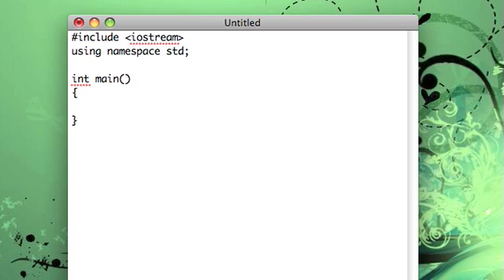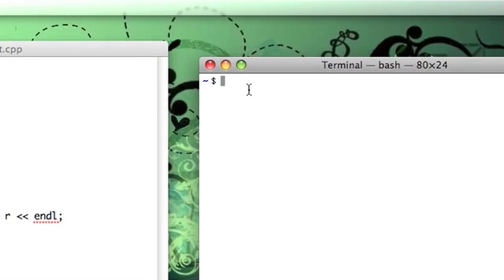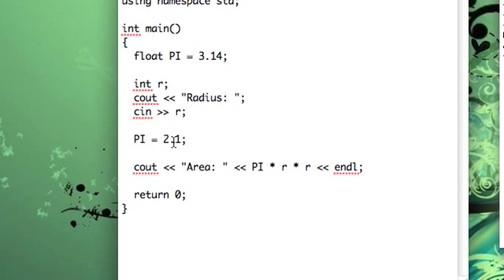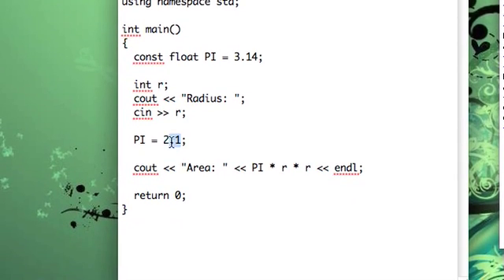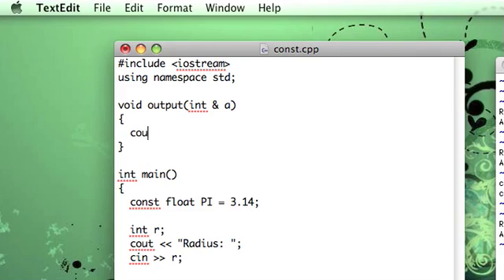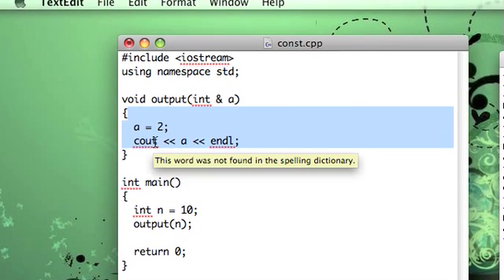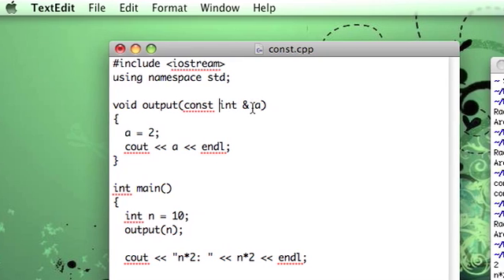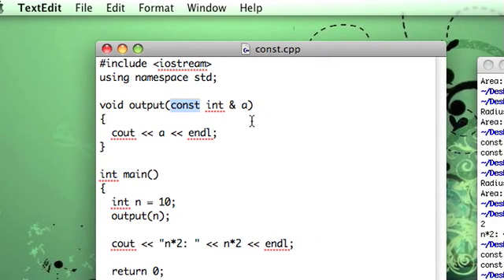C++ Basic Skills: Lesson 23 "Const-ness" (part 1 of 2)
In this lesson we talk about the "const" qualifier which lets you tell the compiler to safeguard some data for you.